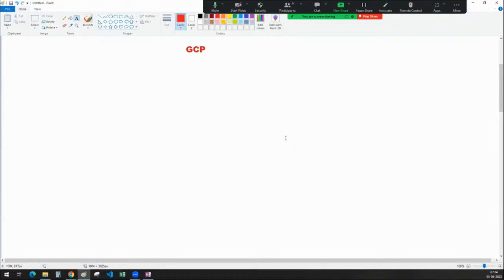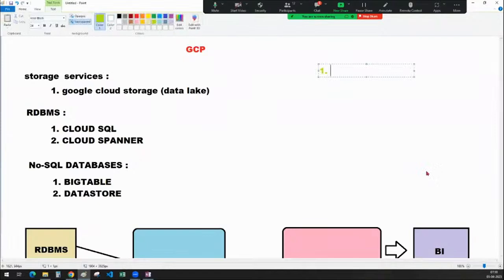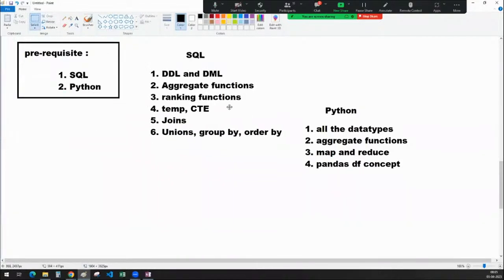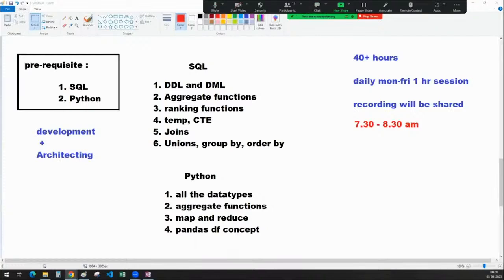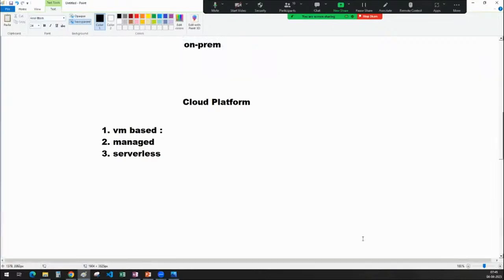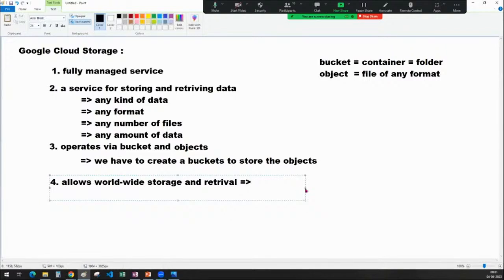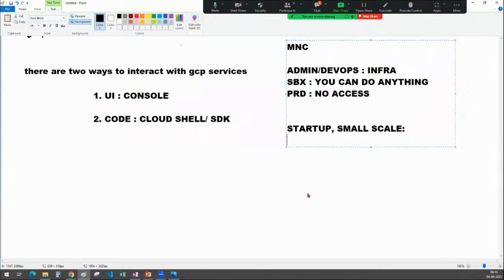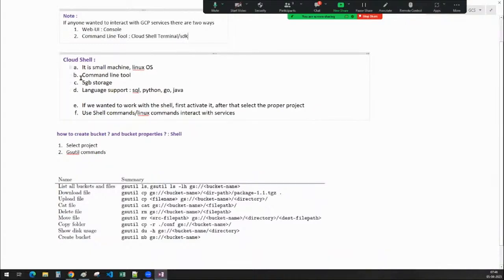GCP (Google Cloud Platform) tutorials by Mr. Shaik Saidhul